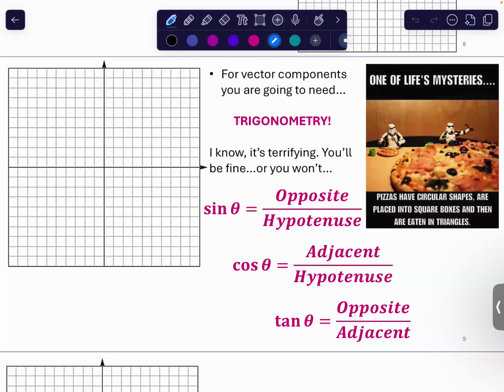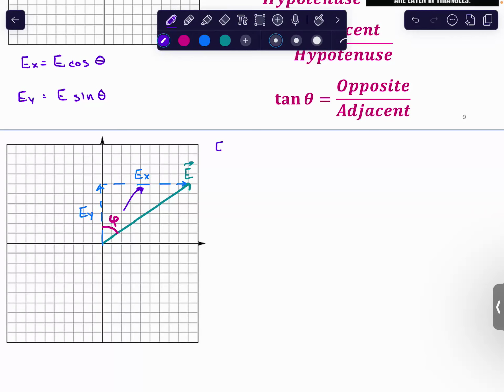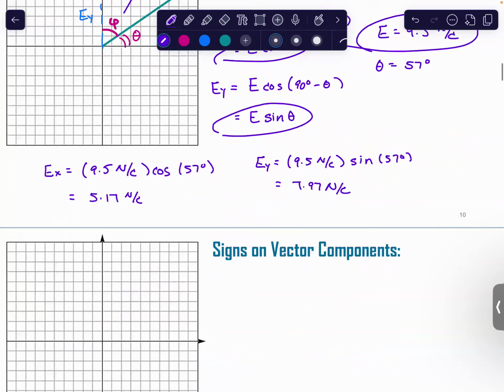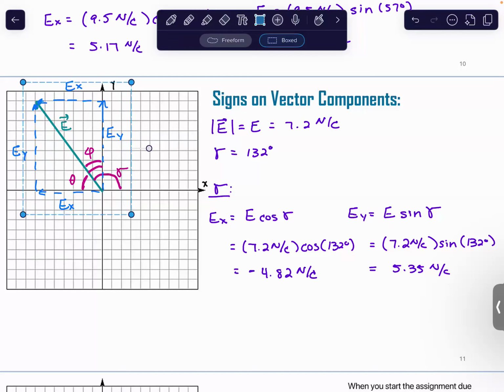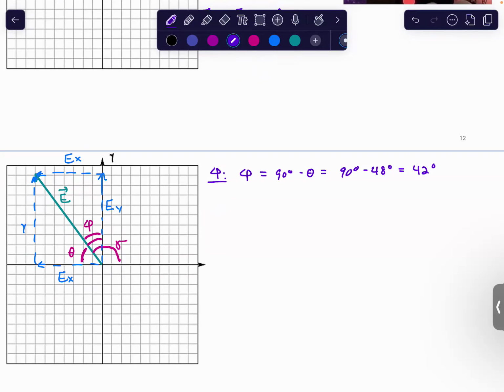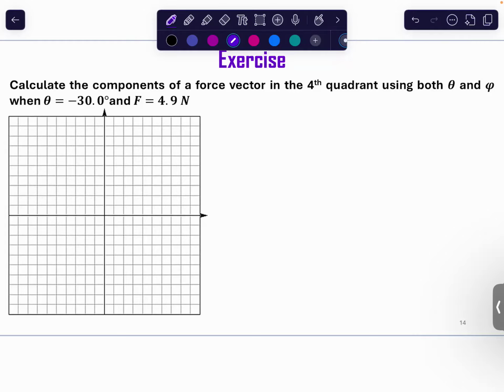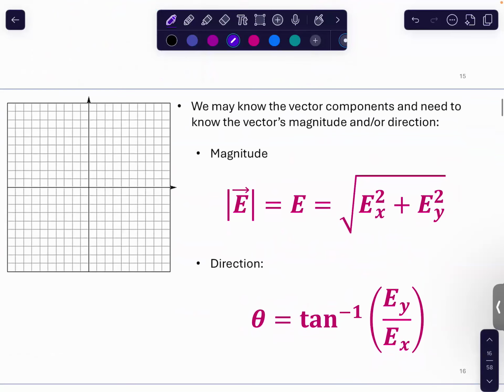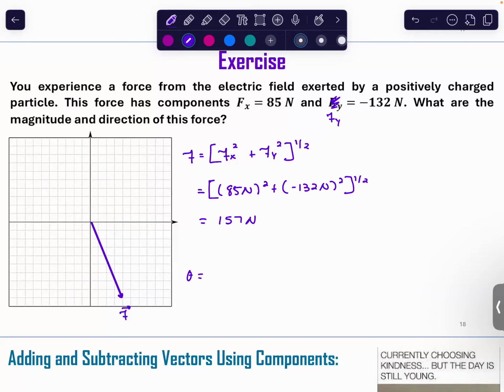College Physics II: Electric Forces and Fields - Part 2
In this lecture we continued our conversation on vectors. We looked at how to calculate vector components.